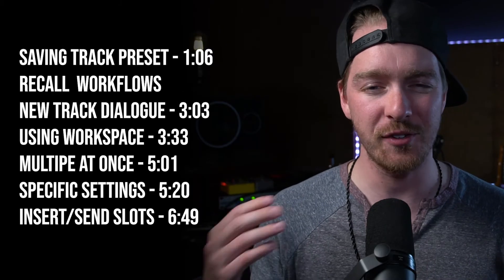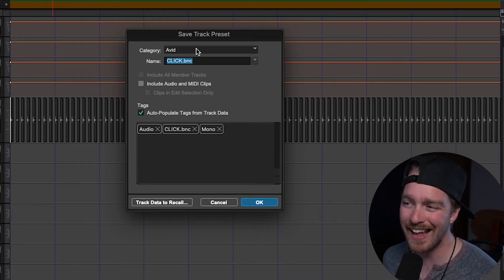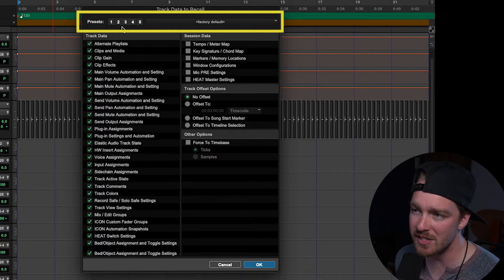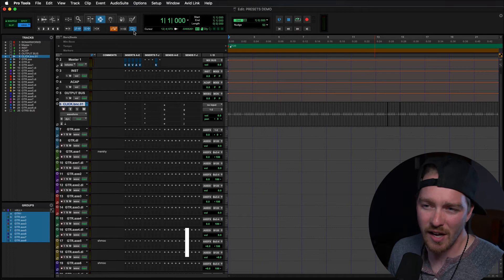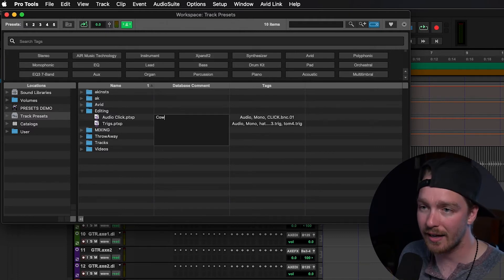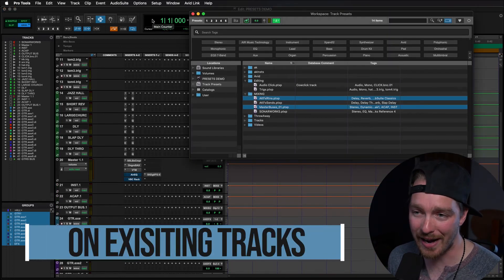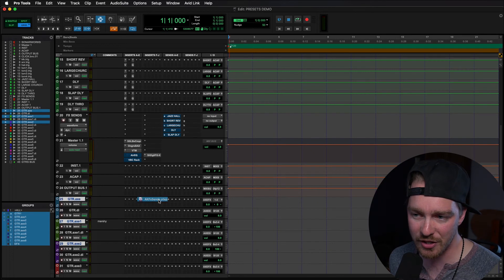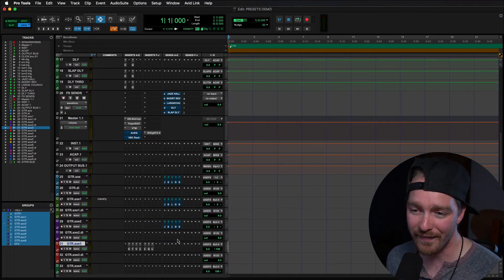Getting started with TRACK PRESETS in Pro Tools!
Track presets In Pro Tools, are a real game changer for speeding up workflows, but I think are such an underrated feature that doesn't get used to it's full potential by many.

If you want to speed up your workflow, this is a feature you NEED to be using.

So today, I'm going to show you what track presets are, how to save them, and some of the ways to use them. I made a video about how I use a blank template in pro tools, and mentioned how combining that with my track presets is a game changer for my workflow. I'll talk more about those specific examples at the end of this video.

CHAPTER MARKERS
0:00 - Introduction
0:31 - What are Track Presets?
1:06 - Saving a Track Preset
3:03 - Recall w. New Track
3:33 - Recall using Workspace
5:01 - Multiple Tracks
5:20 - Recall on Existing tracks
6:49 - Using Send & Insert Slots
7:09 - Thanks for Watching!

CONNECT
Mix Feedback - anakcreates.ca/mixfeedback
Podcast - ANAK Creates Podcast - anakcreates.ca/podcast